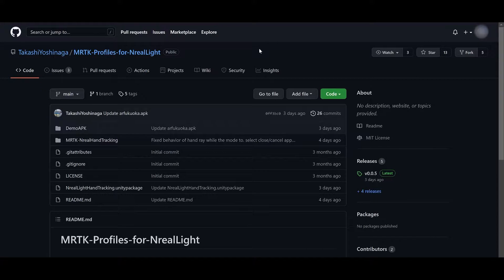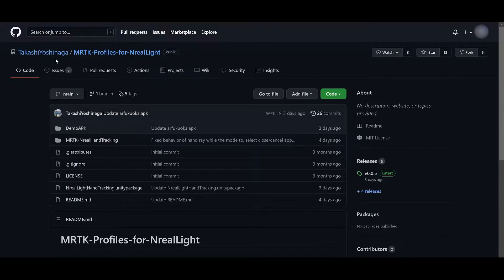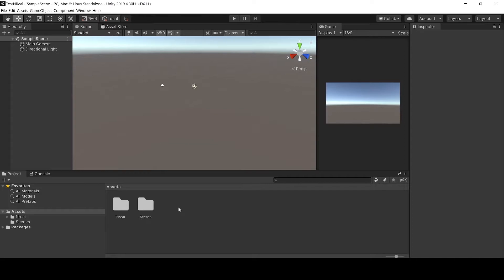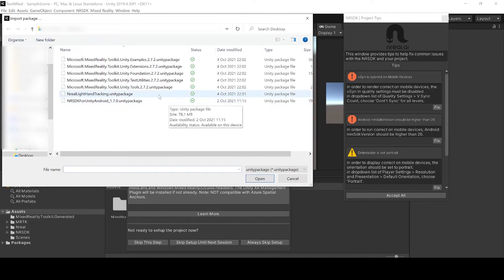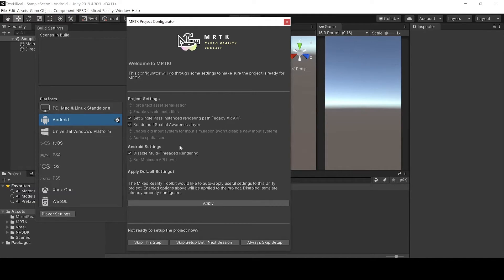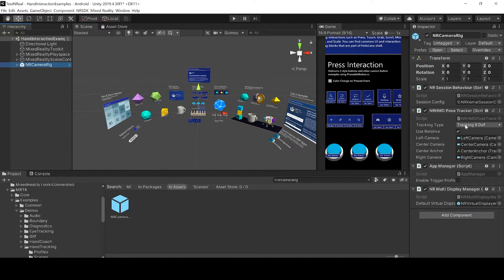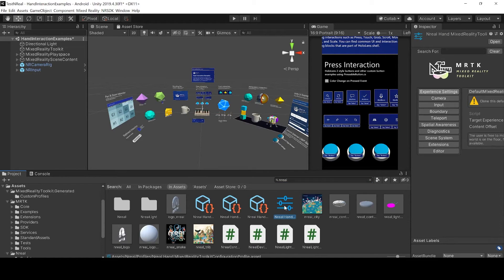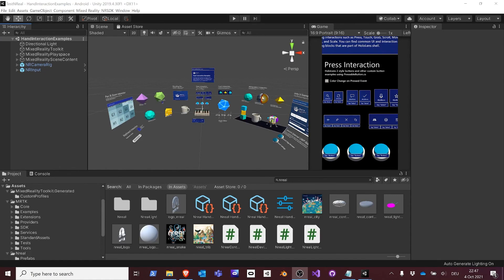MRTK Setup for Nreal Light Hand Tracking - Advanced AR Tutorials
In this video I'm going to show you how to setup Takashi Yoshinaga's "MRTK Profiles for NrealLight"